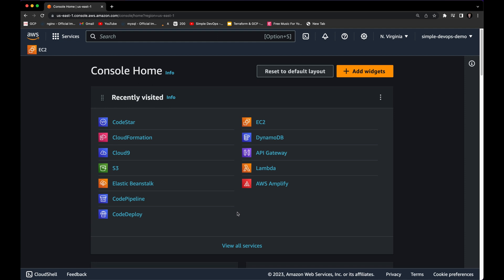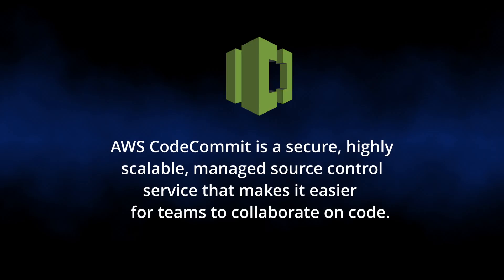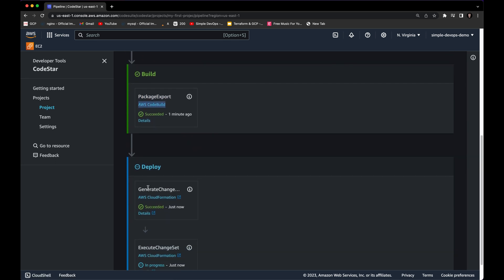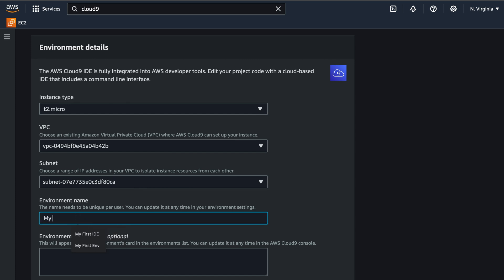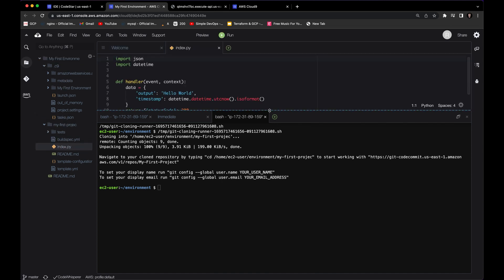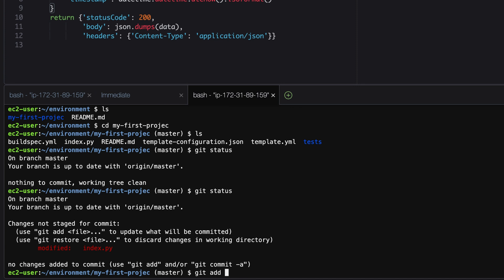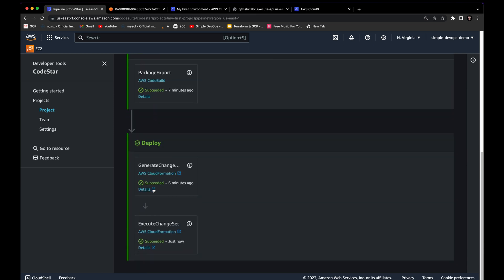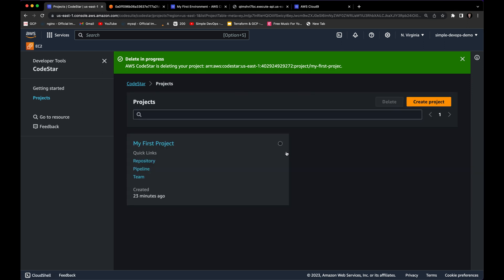AWS CodeStar & Cloud9 Hands-On | For Absolute Beginners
In this hands-on video we will see how to use AWS CodeStar & Cloud9 step by step. We will build simple Python application with AWS Lambda